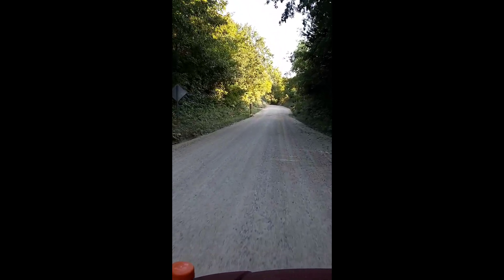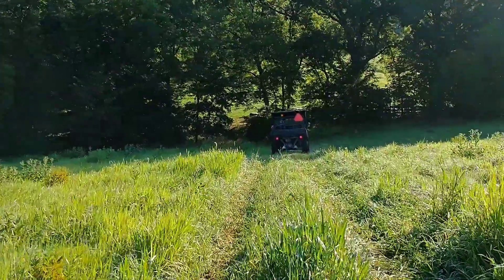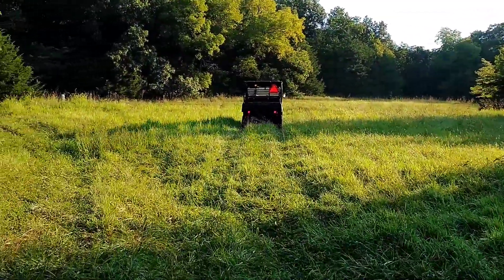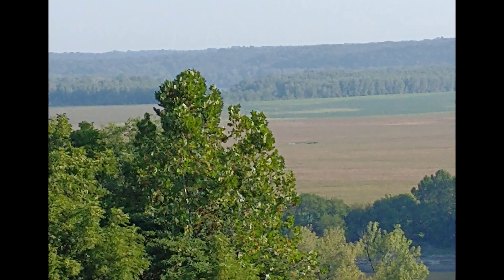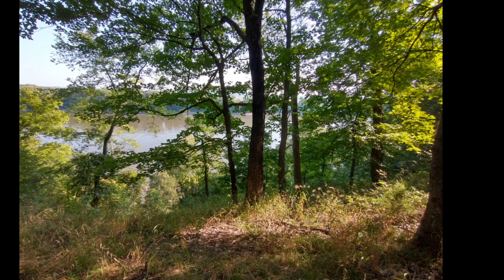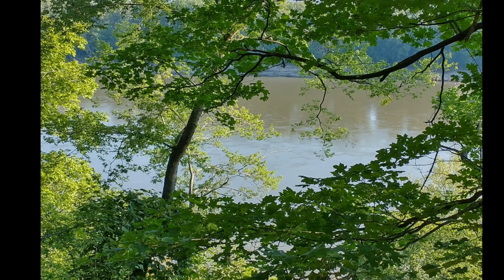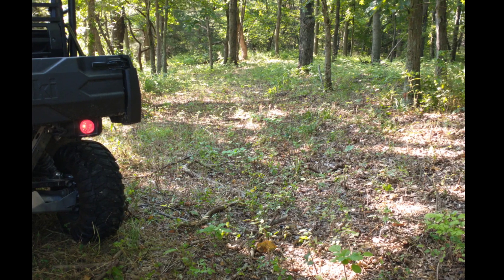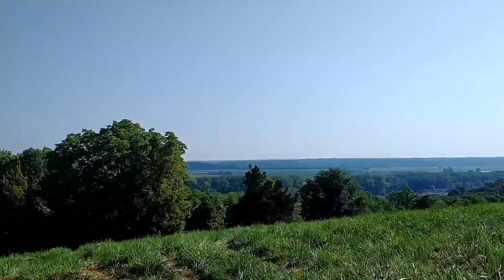UTV ride to Missouri river bluff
UTV ride out to the Missouri river and over look the river from the bluff